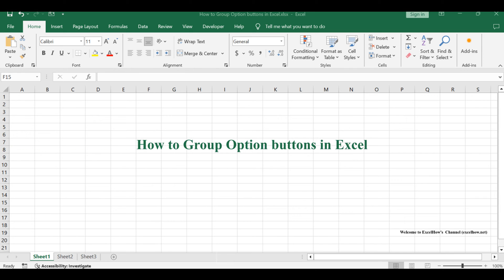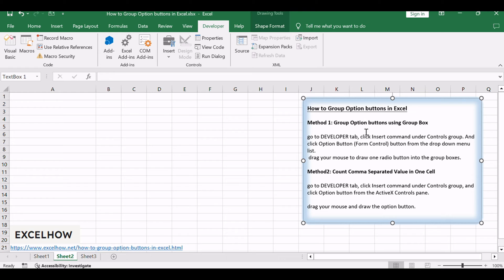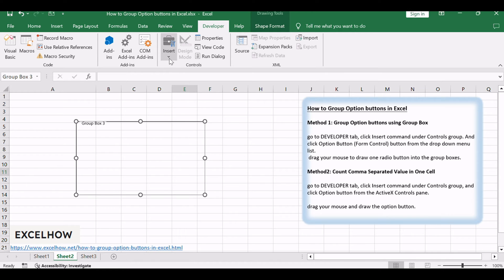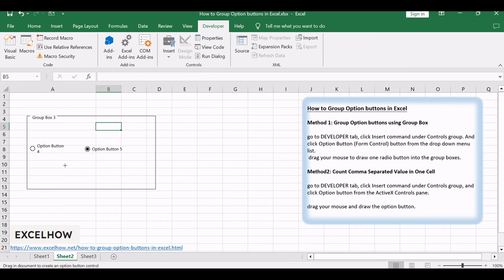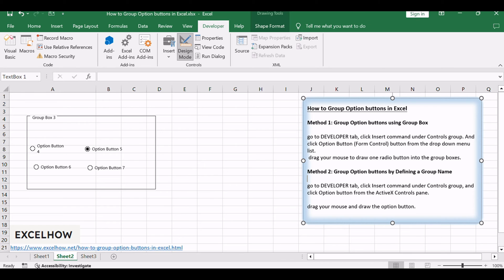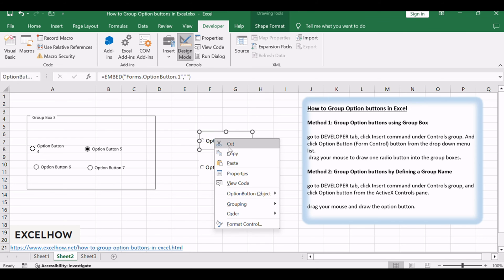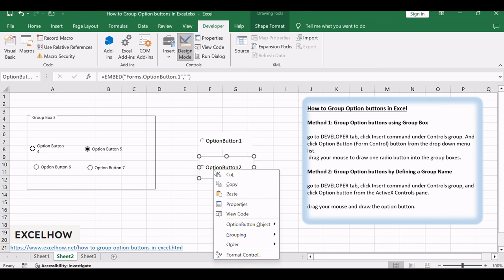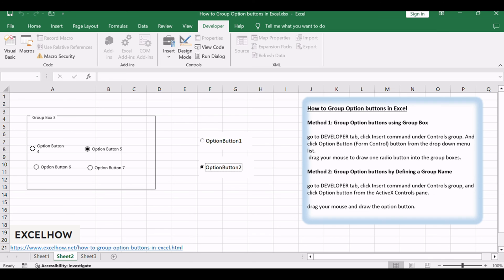How to Group Option buttons in Excel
This Excel video tutorial where we'll explore effective ways to group option buttons for better organization.  one using a group box, and the other defining a group name.

Time Stamps
00:00:15 Method 1: Group Option buttons using Group Box
00:01:38 Method 2: Group Option buttons by Defining a Group Name